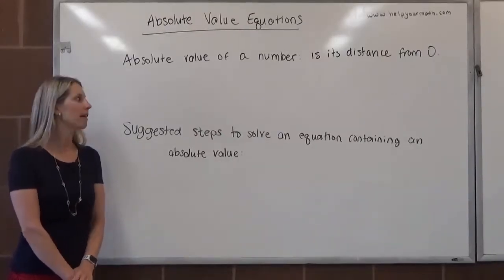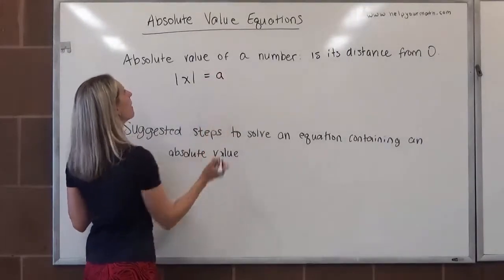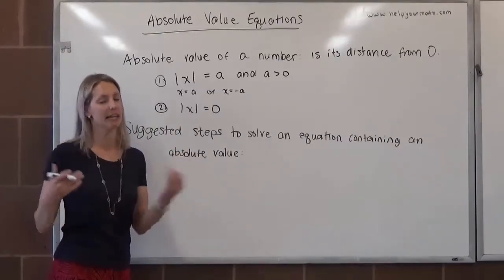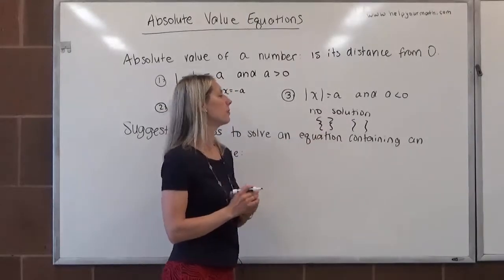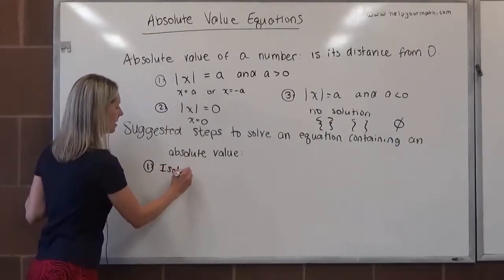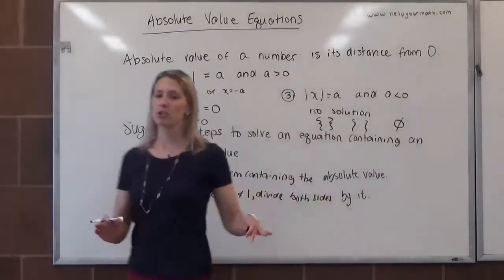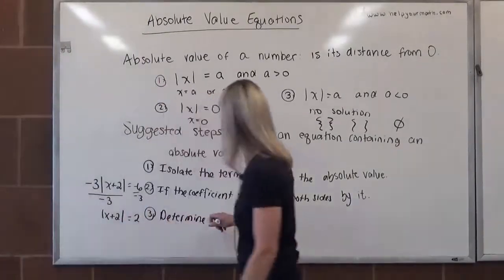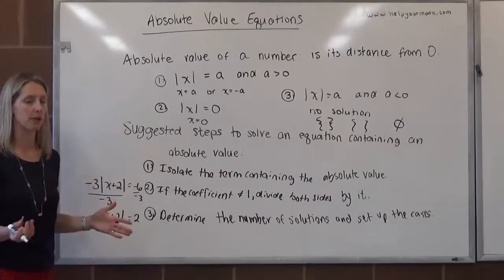[SL]Introduction to Absolute Value and Absolute Value Equation